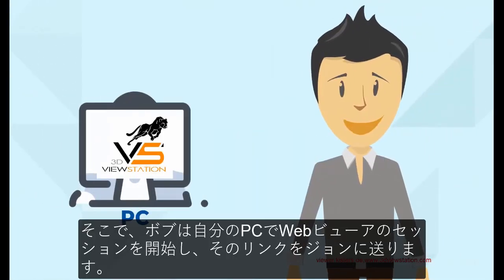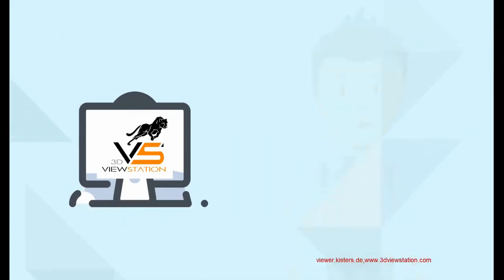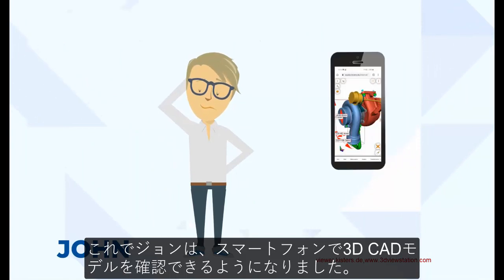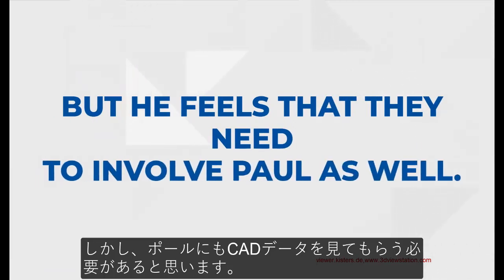【3DViewStation】3D CAD データ 活用 共有 コラボレーション VisShare│CATIA, NX, Creo, SOLIDWORKS, JT, STEP, Parasolid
VisShareでDXを加速させましょう。
ファイルサーバーやメール添付でCADデータを共有する必要はありません。
VisShareは、データを渡さずに3D CADデータを共有するソリューションで、オンプレミスまたはクラウドで動作します。
「CADファイルで構成されたプロジェクトを、それぞれのユーザーやユーザーグループとともに管理することができます。
簡単に定義でき、簡単に使用できます。大規模なアセンブリも数秒で表示されます。レビュープロセスをサポートするために注釈を追加したり、
現場の準備のために一連のビューを作成したりすることができます」
しかもパッケージ製品ですので、直ぐにシステムとして立ち上げる事が可能なのです。